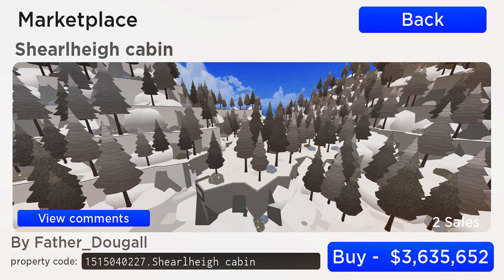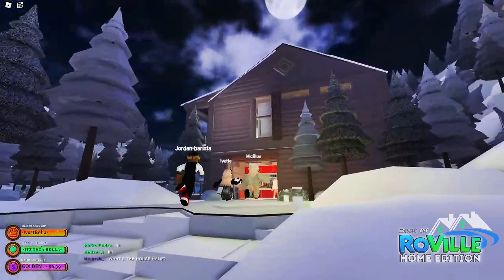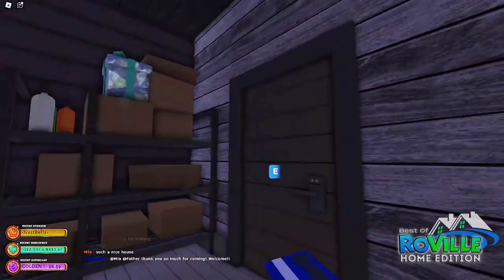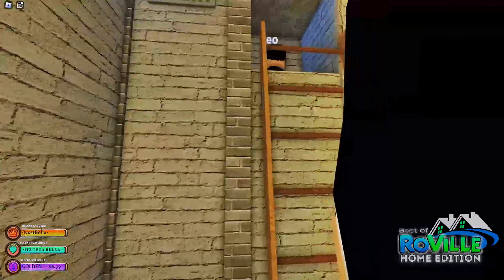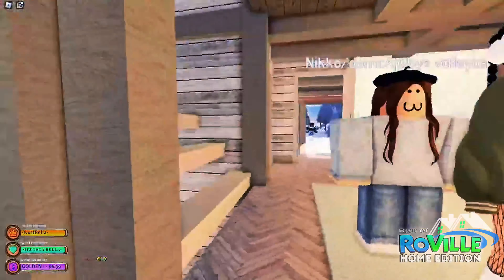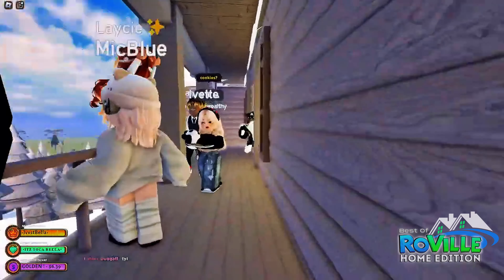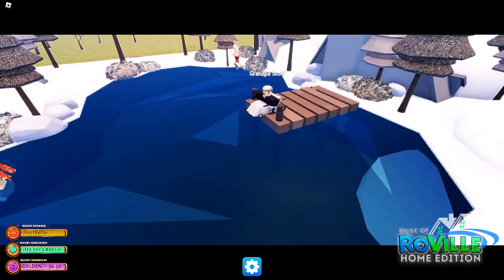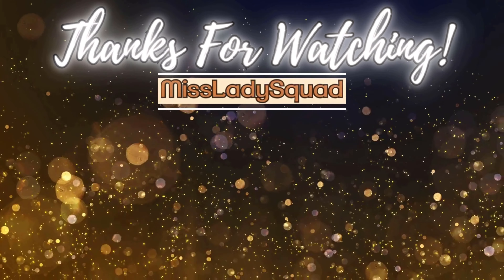ROBLOX 🏡 Shearlheigh cabin || Best Of RoVille Home Edition With House Code || RoVille Tours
Roblox || RoVille Marketplace || Need RoVille Property Codes?! Look no further - We are on a mission to find the Best Of RoVille! Come along on this journey to tour the best on the market with us! - Today's House Code is:

Shearlheigh cabin by Father_Dougall
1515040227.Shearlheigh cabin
$3,635,652

Like what we are doing and want more content like this?
Consider donating to one of our sites below!